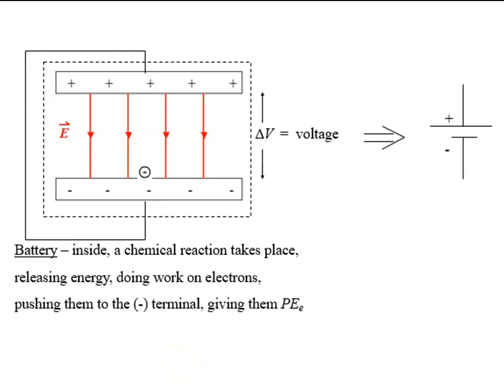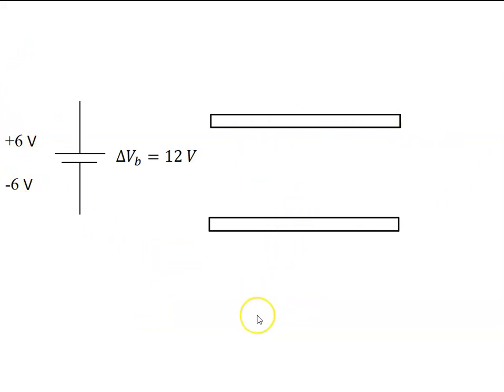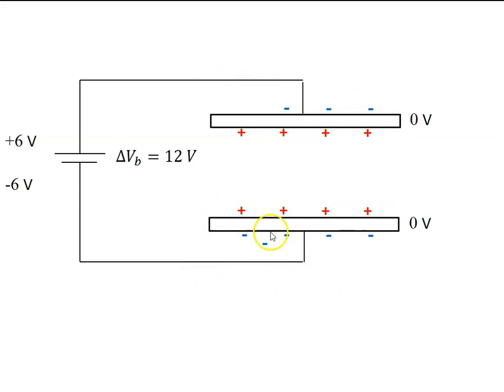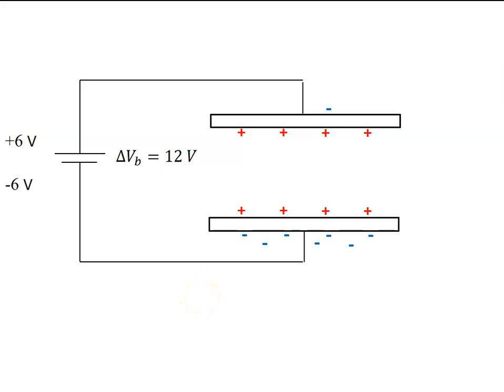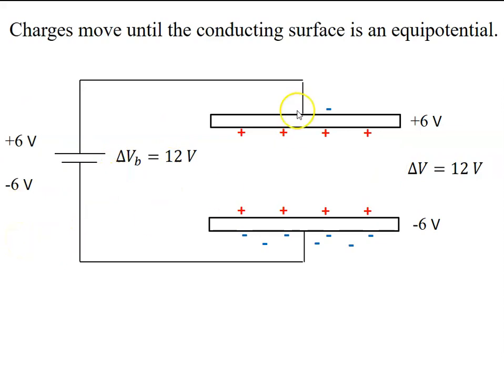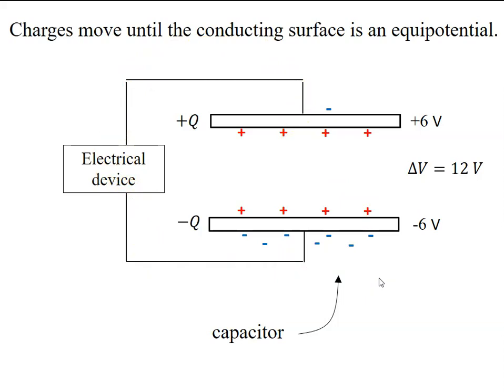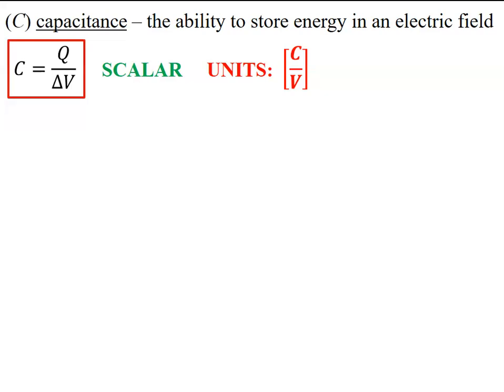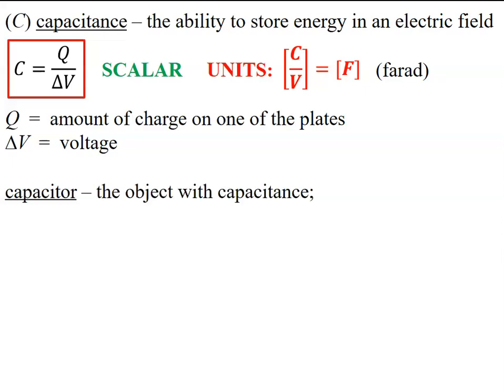AP PHY 1 Intro to Capacitors Part 1